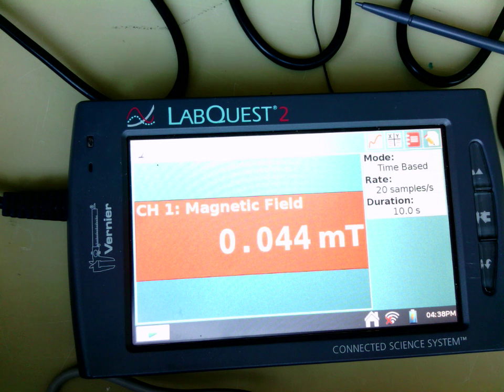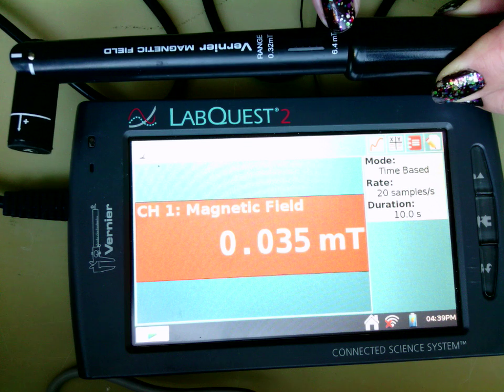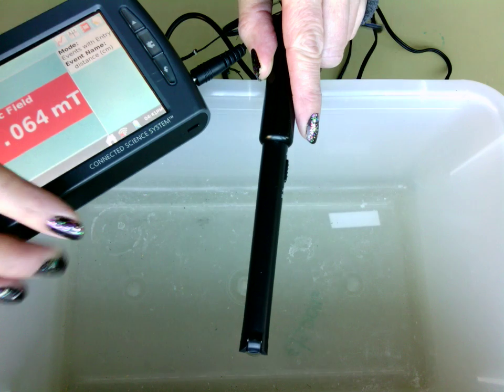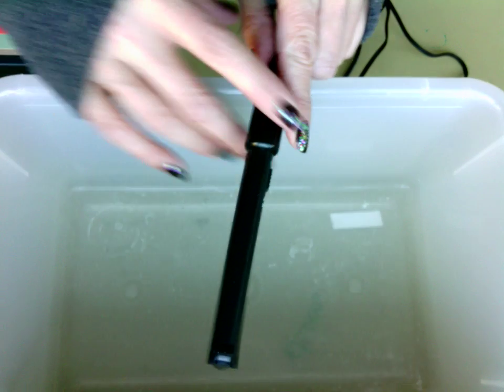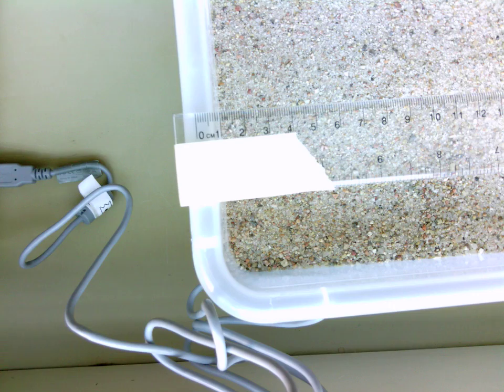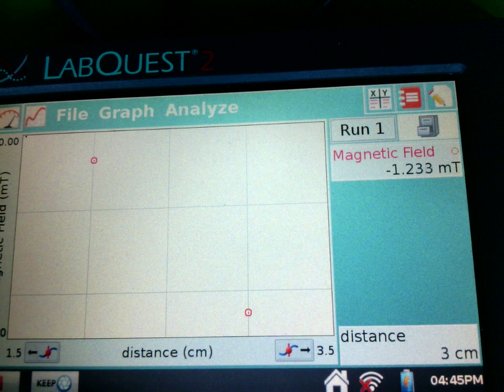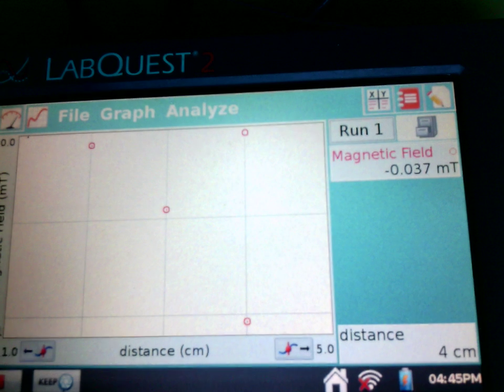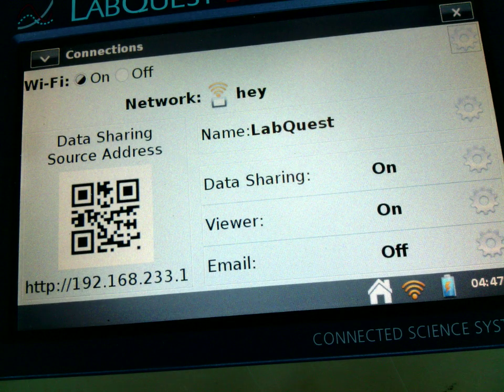Sea Floor Spreading Pre Lab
Use this to help take data and do the sea floor lab.